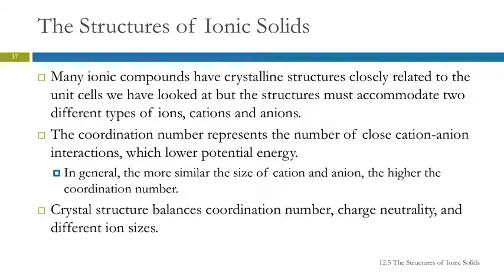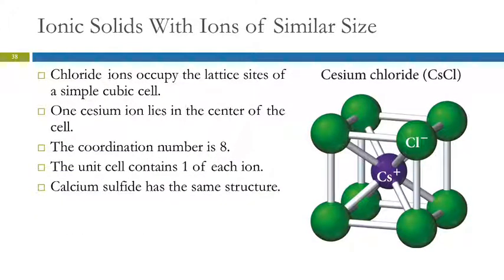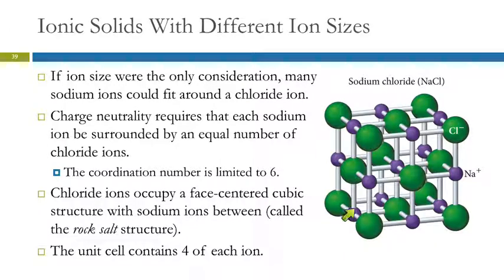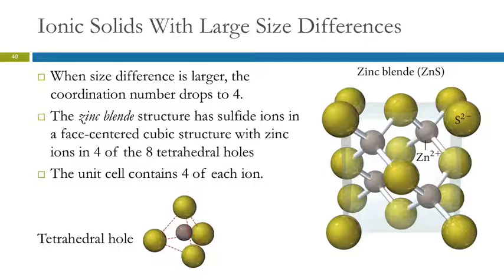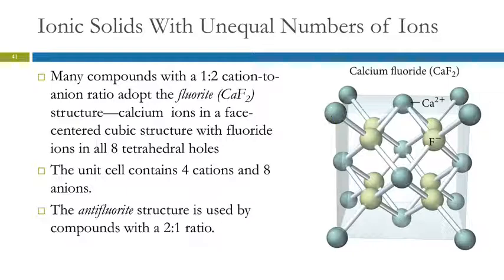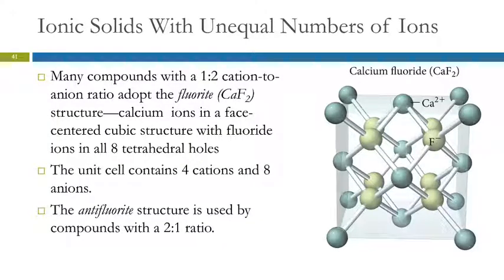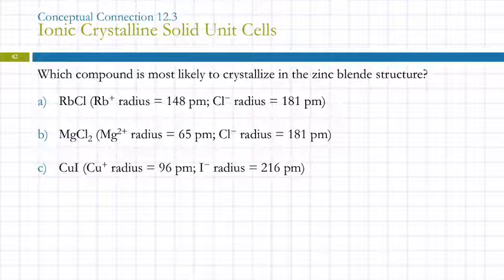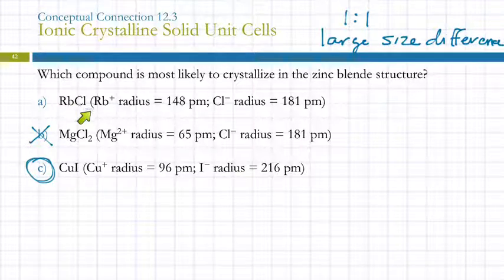12.5 The Structures of Ionic Solids